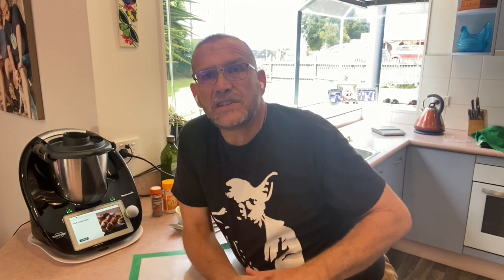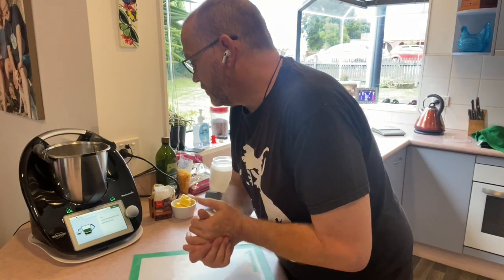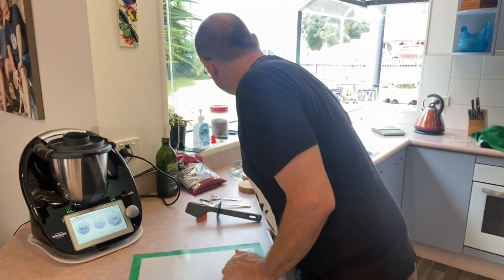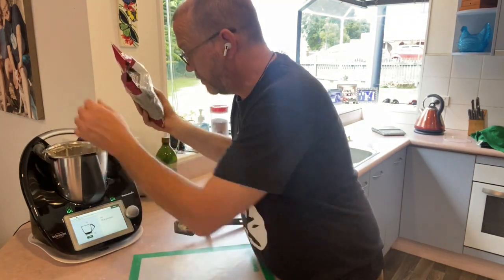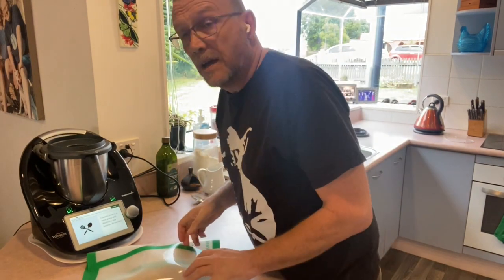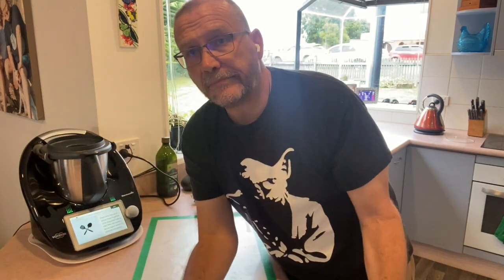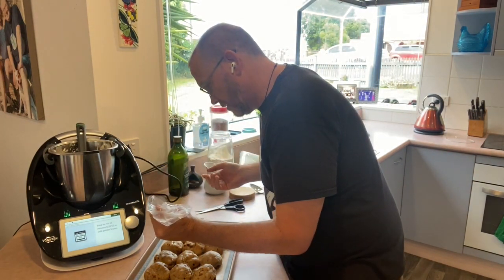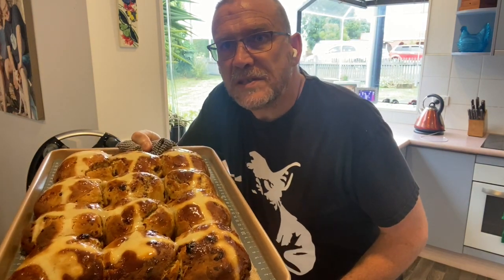Hot cross buns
Nothing says Easter more than warm, delicious hot cross buns dripping in butter..  Cut out the preservatives and make make yourself!